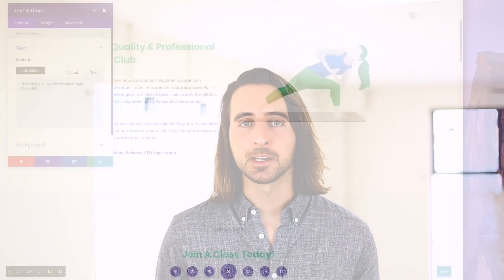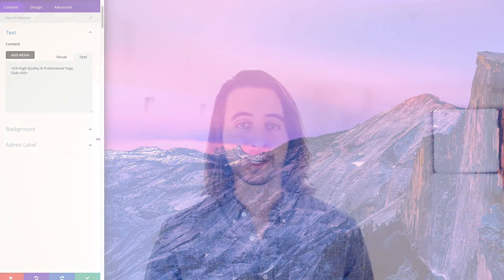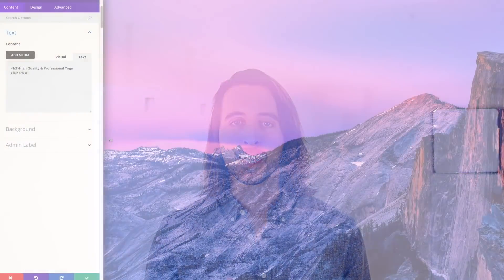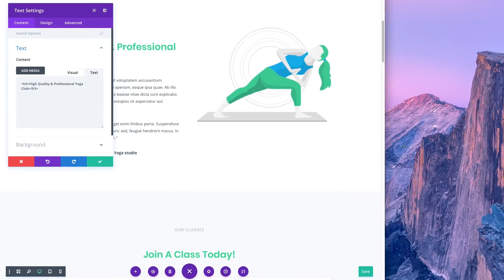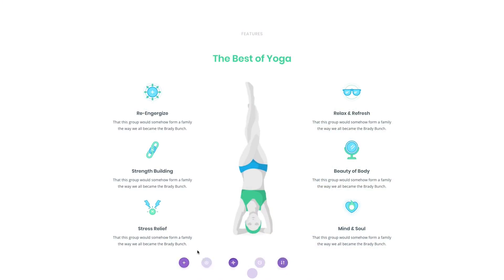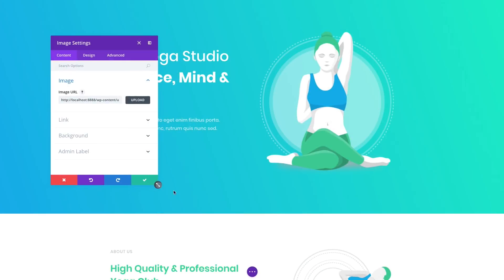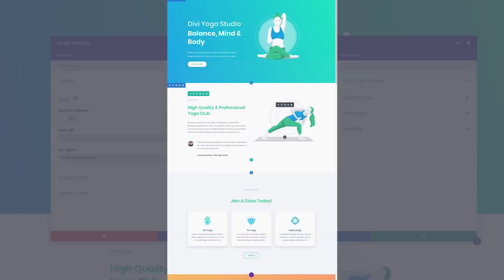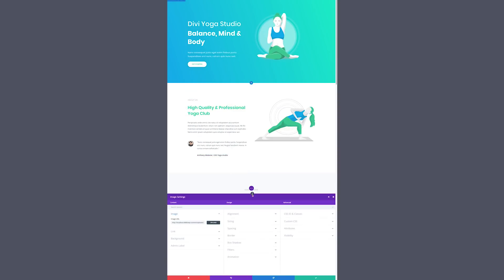The Responsive & Fluid Visual Builder Interface With Improved Support For Mobile Devices and Large M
The power of the Divi lies in the usability, flexibility and customizability of the Visual Builder. It’s not just about what the builder can do, but how easy and enjoyable it is to get those things done as a designer. Today we are making the builder even more flexible by extending the fluidity of its interface and improving support for for mobile devices, large screen sizes and vertical monitors.